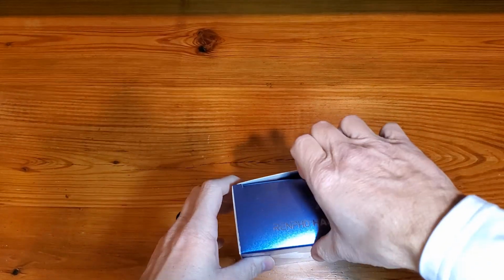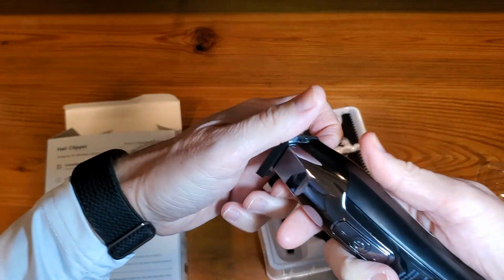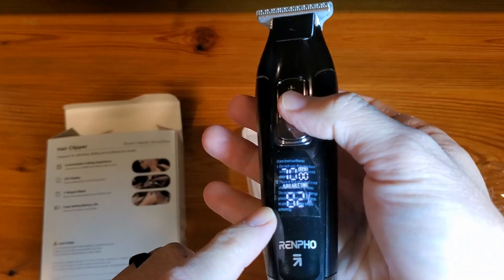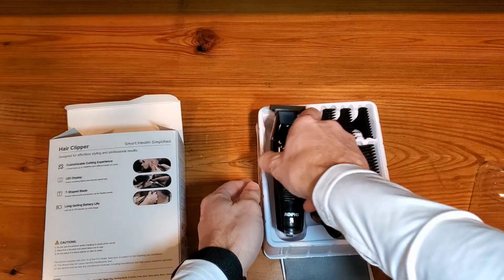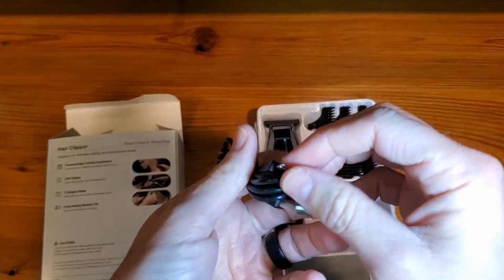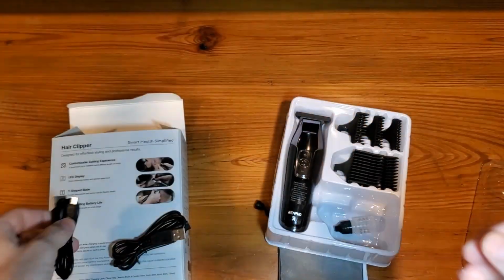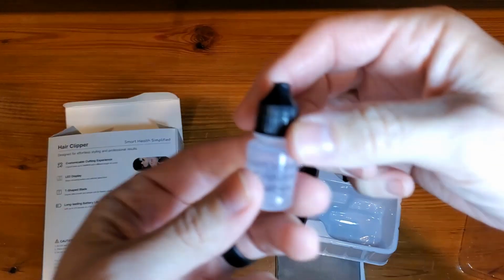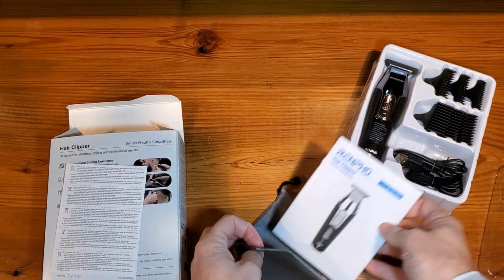RENPHO Cordless Hair Clippers for Men, Beard Trimmer with LED Display, 4 Speed - Worth Buying?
Product Listing: RENPHO Cordless Hair Clippers for Men, Beard Trimmer with LED Display, 4-Speed Hair Trimmer for Men, 0.15mm Professional Barber Clippers, Hair Cutting Kit, 100-240V for Global Travel

Many people really like the RENPHO Cordless Hair Clippers because they are easy to use and work well for cutting hair at home.

This clipper can be a good choice instead of other clippers like Wahl or Philips.

Some clippers can be hard to use or not cut hair evenly. The RENPHO clippers help by being simple to handle and giving a smooth cut.

Top 5 things customers love about the RENPHO clippers:

1. They are cordless, so you can move around easily while cutting hair.
2. The LED display shows how much battery is left.
3. There are four speeds to choose from, so you can pick the best one for your hair.
4. The blades are sharp and cut hair smoothly.
5. The clippers are quiet, so they don't make a lot of noise.

Top 5 things people didn't like about the RENPHO clippers:

1. Some people said the battery doesn't last as long as they wanted.
2. A few found the clippers a bit heavy to hold.
3. Some users wished there were more guide combs included.
4. A few mentioned the clippers get warm after using them for a while.
5. Some people had trouble understanding the instructions.

Frequently asked questions:

Q: Can these clippers be used to trim beards?
A: Yes, you can use them to trim your beard as well as your hair.

Q: How do I clean the clippers?
A: You can remove the blades to clean them and use the brush that comes with the clippers to get rid of hair.

If you're looking for easy-to-use clippers that work well for cutting hair and trimming beards, the RENPHO Cordless Hair Clippers could be a good choice for you.